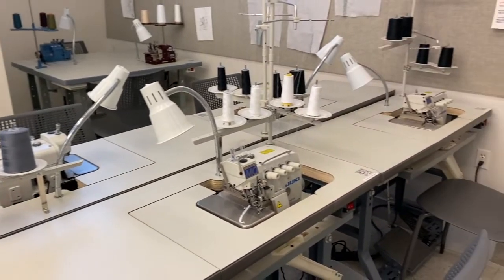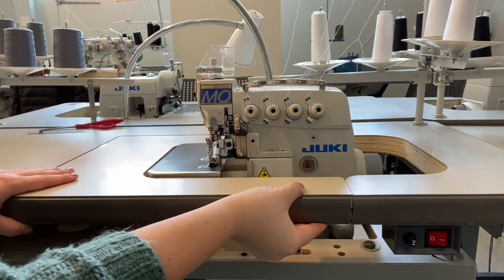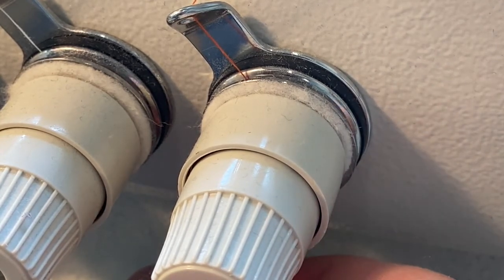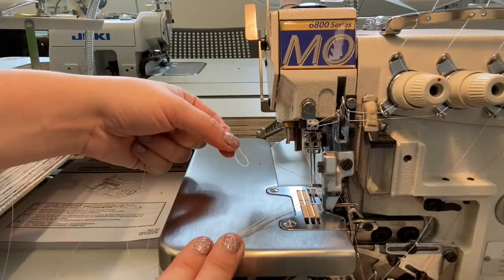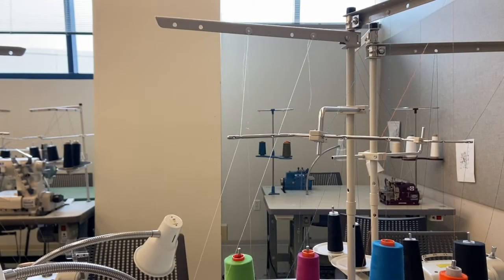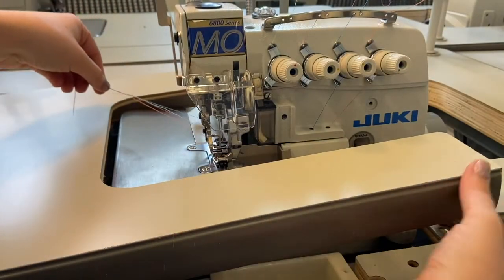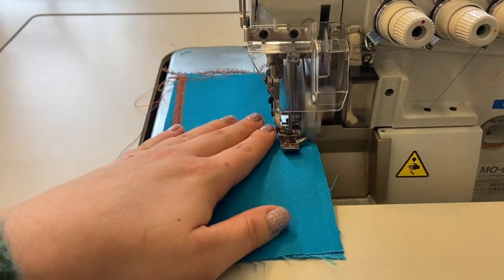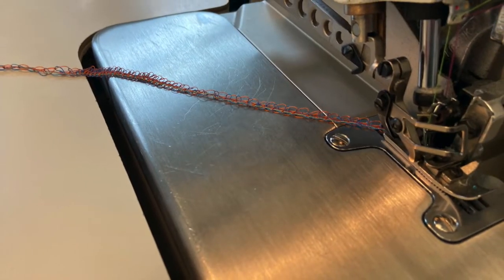APL: Overlock Machine Tutorial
Apparel Production Lab Specialty Machine Tutorials